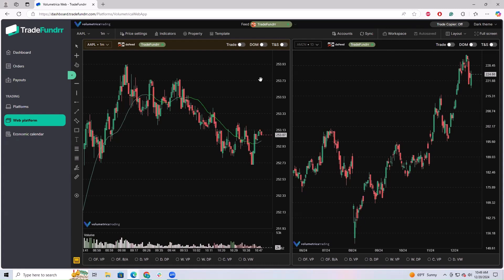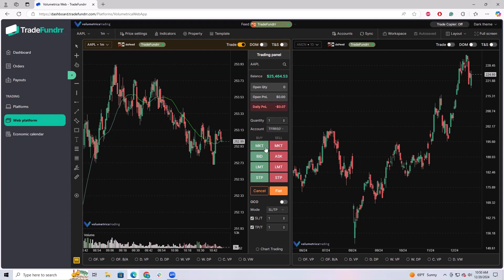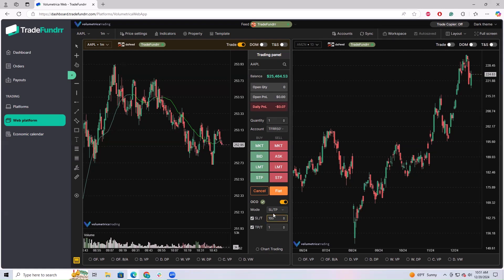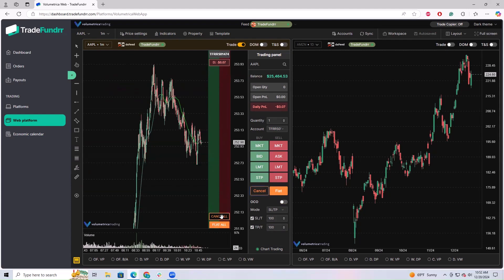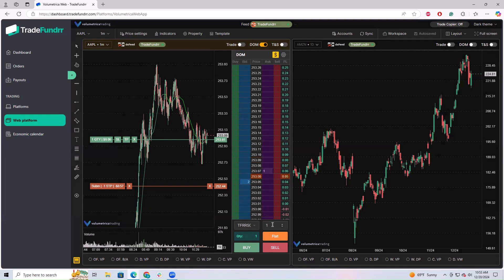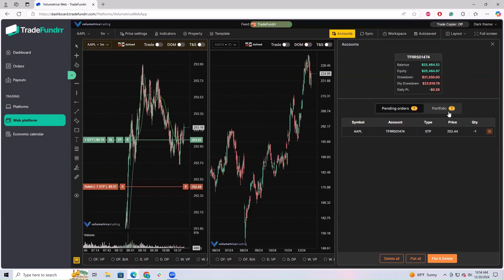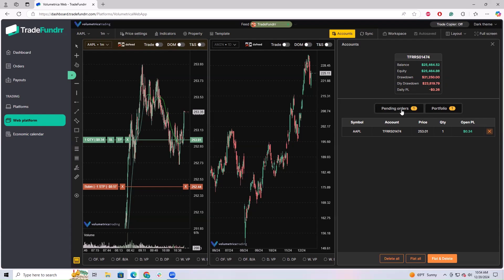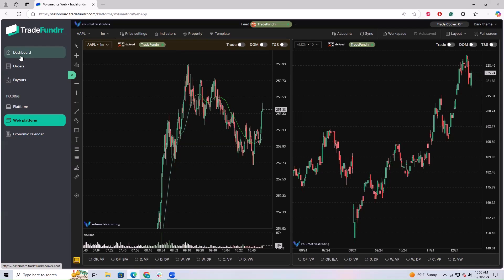Managing Trades and Positions in the Web Platform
This video will show you how to manage your trades and positions in the TradeFundrr Web Platform